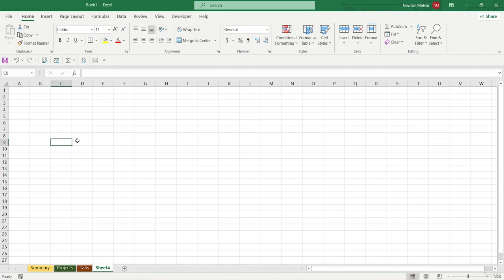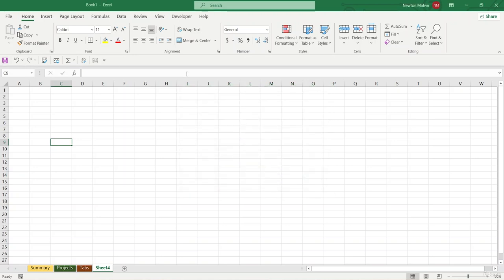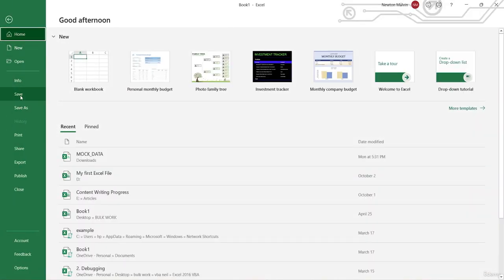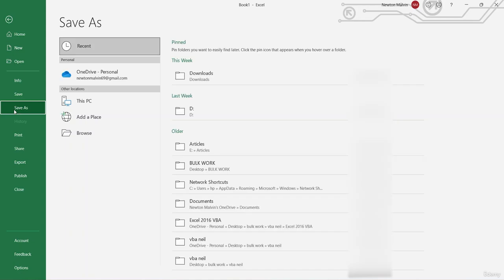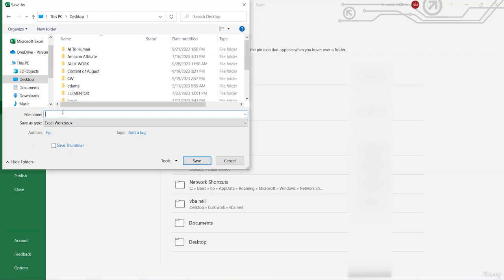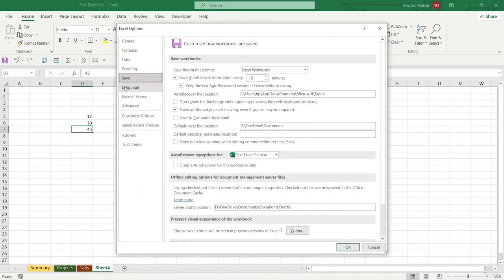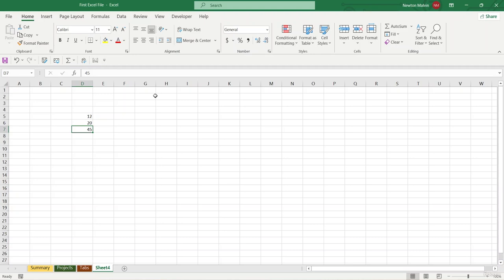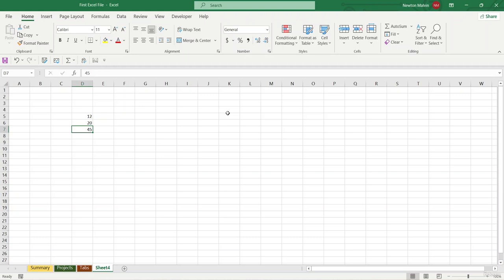Unlock the Full Potential of MS Excel : Saving Your Workbooks